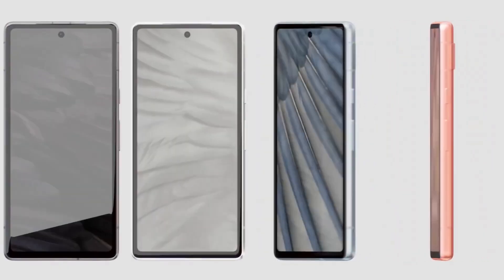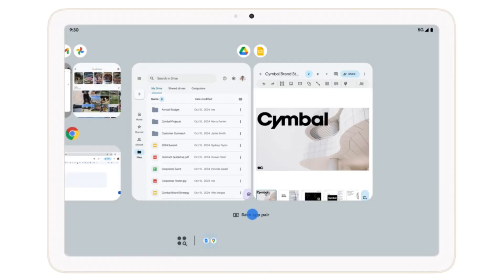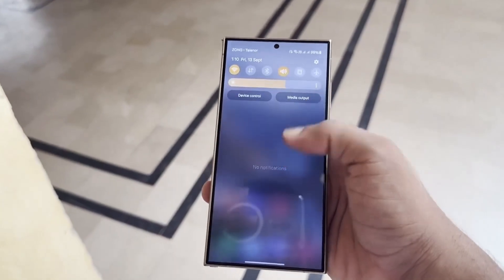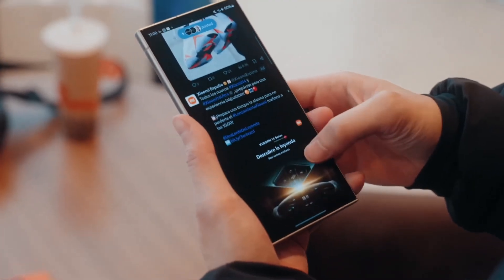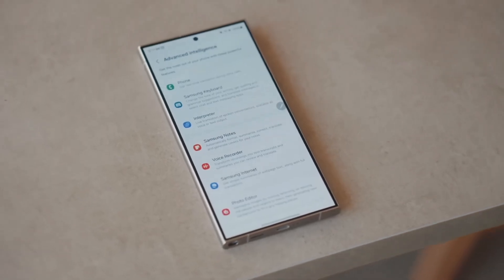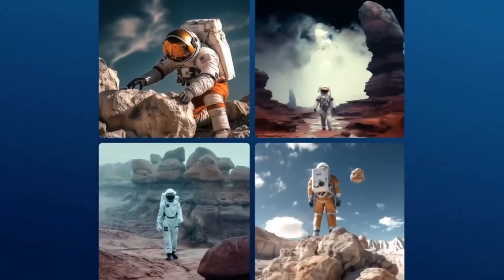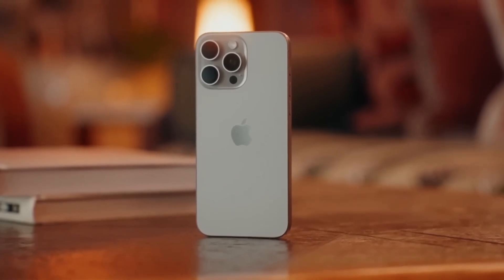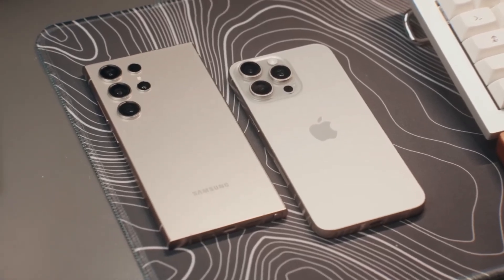Samsung One UI 7.0 Android 15 - BIG UPDATE!!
Discover the new features of Android 15 on Pixel devices, including Theft Detection Lock and improved multitasking. Learn why Samsung's One UI 7.0 beta is still delayed and what exciting changes it promises.

PEACE!!